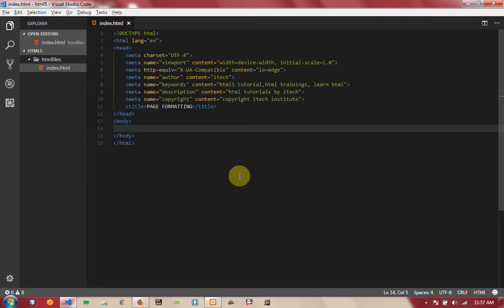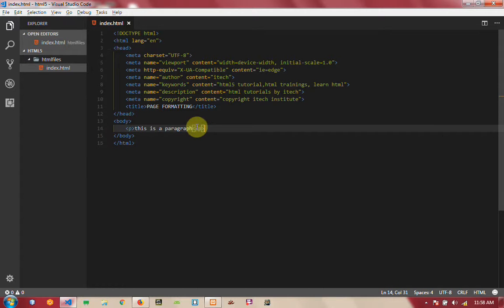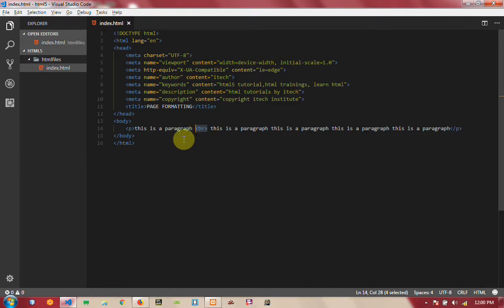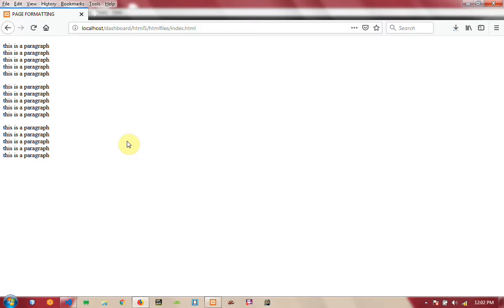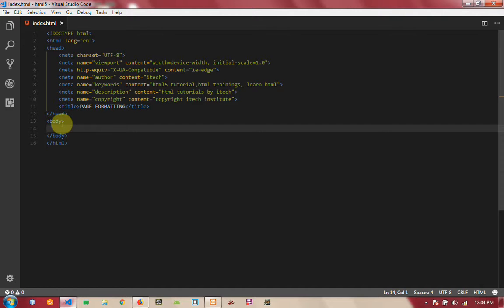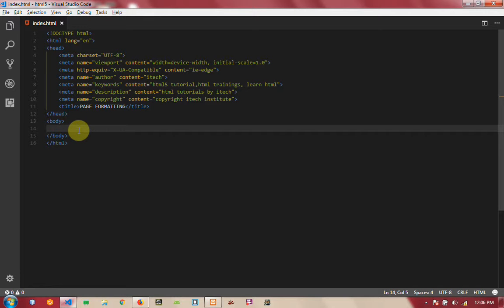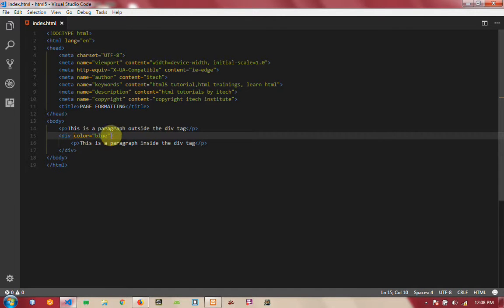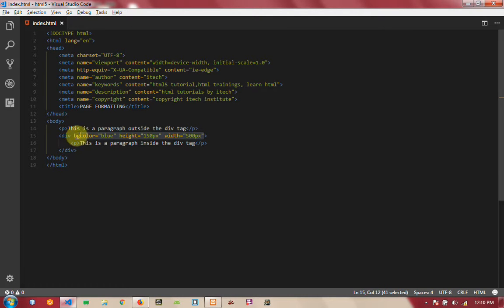HTML5 AND CSS3 FROM BEGINNER TO ADVANCE PART FOUR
itech tutorials